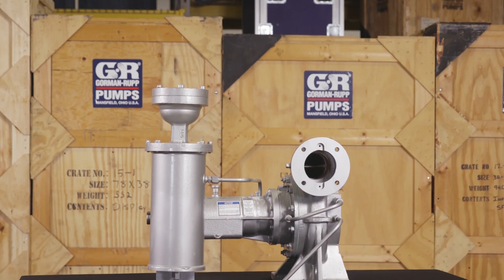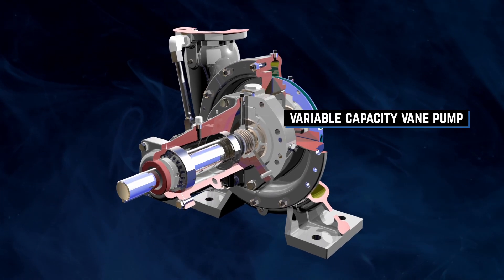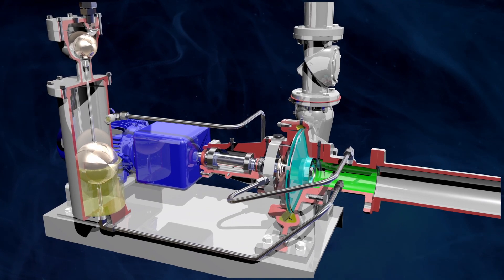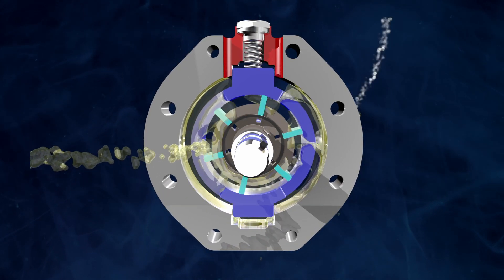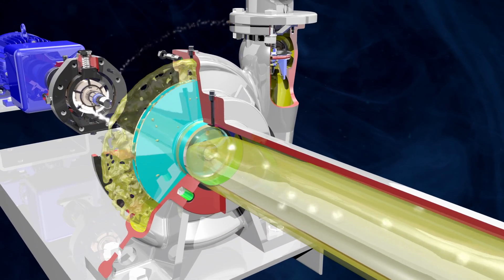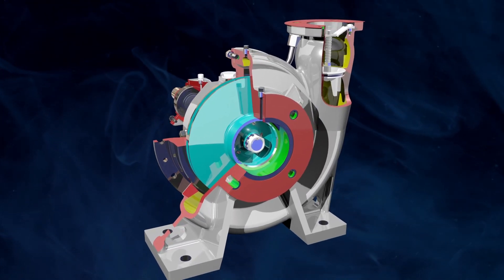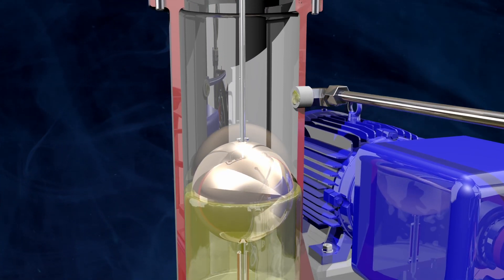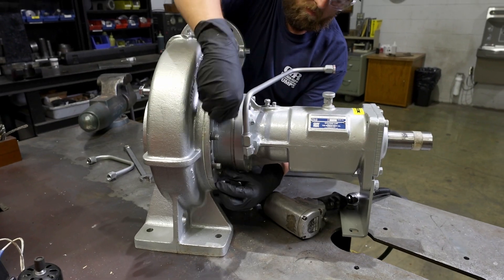How A Roto-Prime Pump Works | Concepts of Priming-Assisted Petroleum Pumps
What happens when a pump needs to move more than just liquid?

This technical overview walks through how Gorman-Rupp’s Roto-Prime pump uses an integrated priming system to handle air and vapor — keeping flow steady and efficient in petroleum and chemical applications.

✔ Built-in priming chamber activates when air is present
✔ Automatically reverts to standard centrifugal operation when primed
✔ Ideal for handling volatile, hard-to-prime liquids

Learn more with Gorman-Rupp — The Pump People.